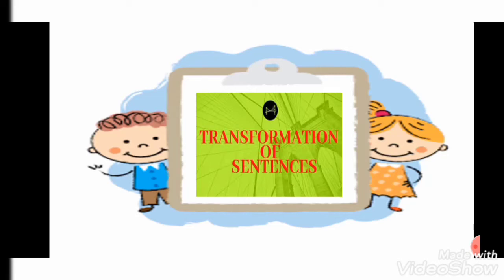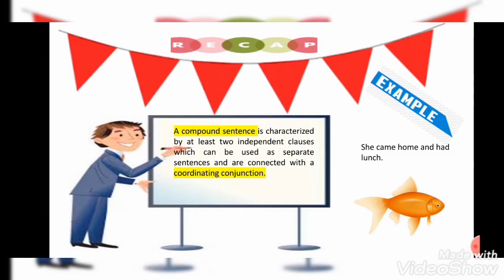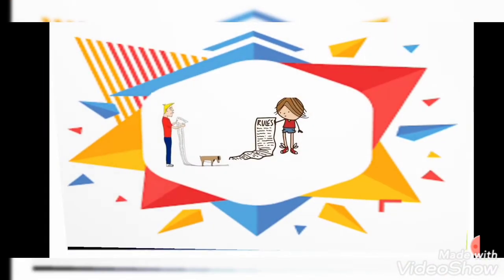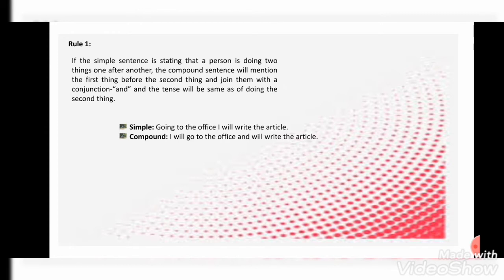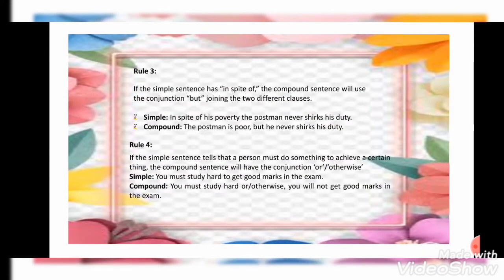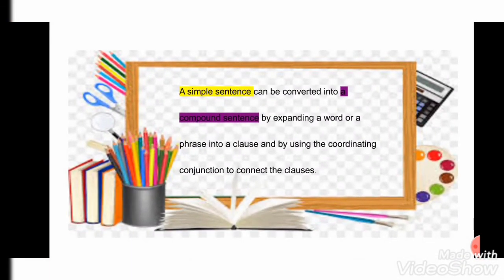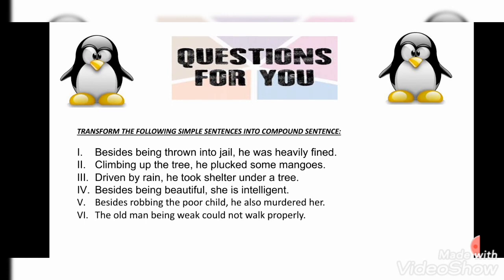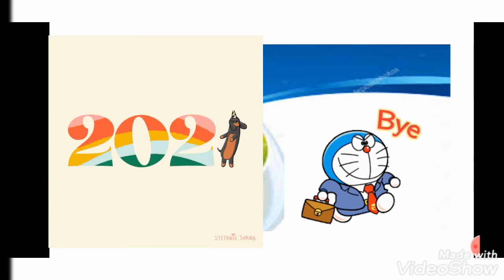Transformation of sentences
Simple to Compound